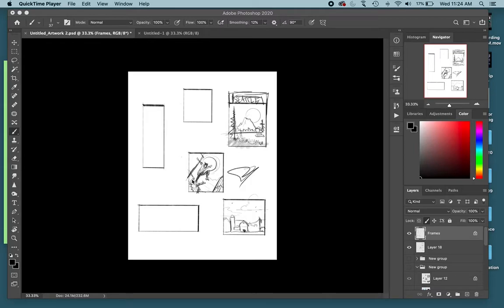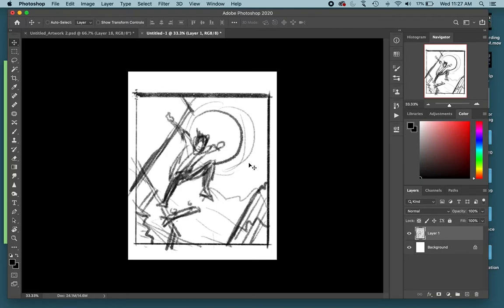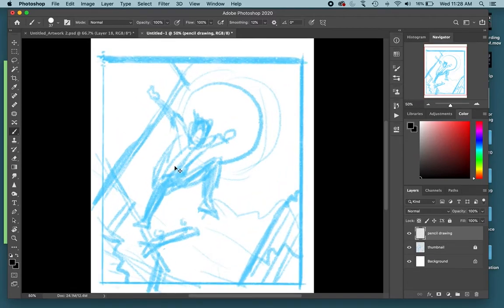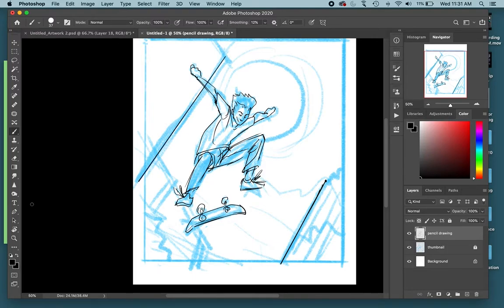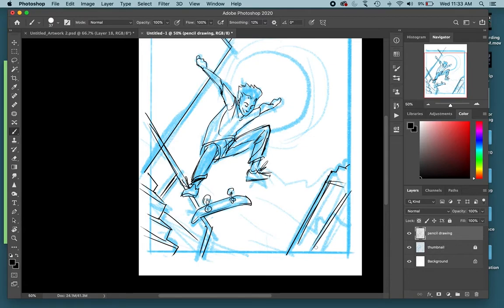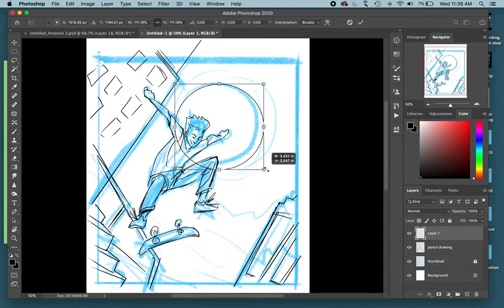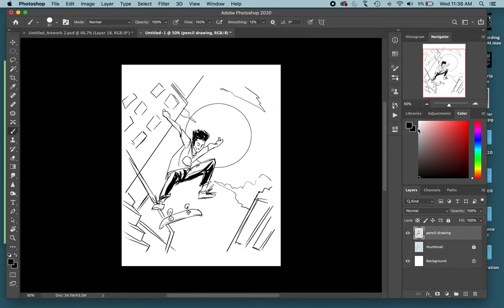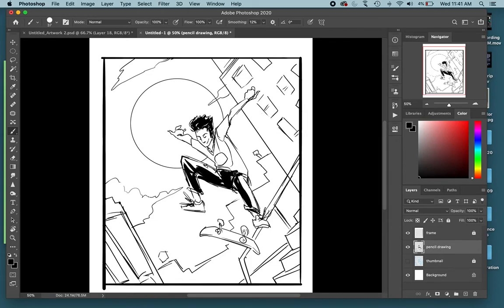Art 139 Ep 10 Trace Thumbnail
How to redraw your thumbnails digitally.